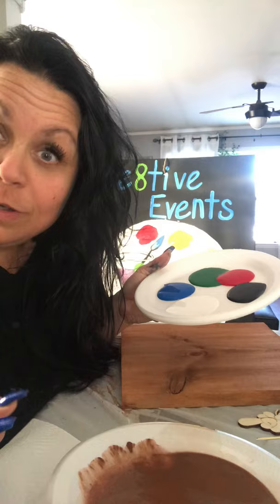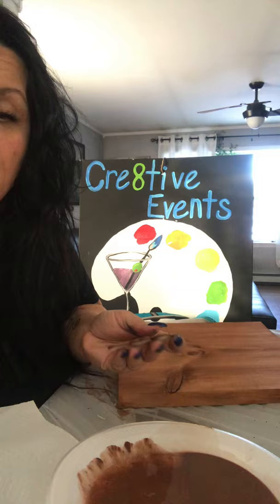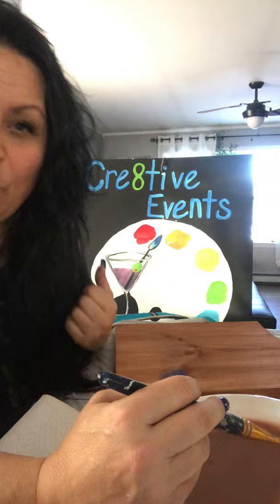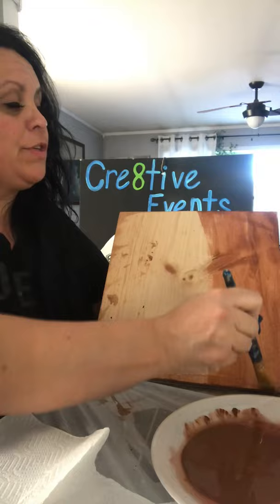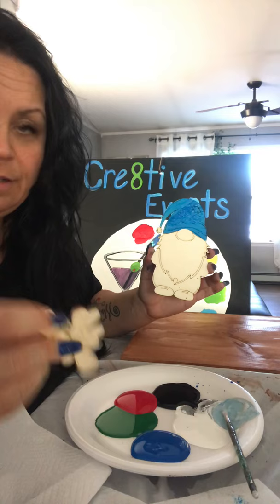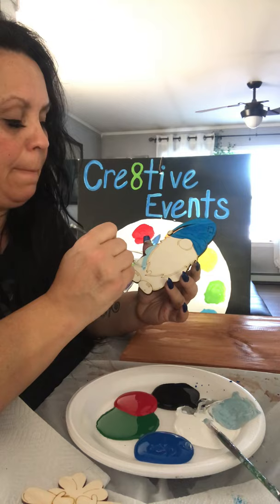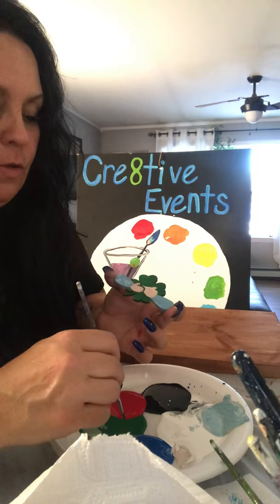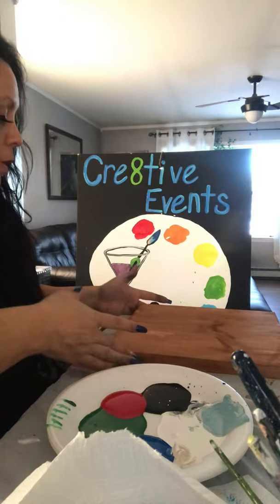Gnome Wood Sign - 10 piece/holiday interchangeable arms